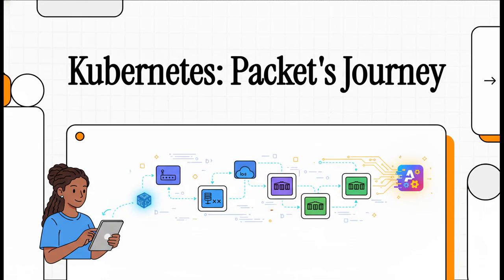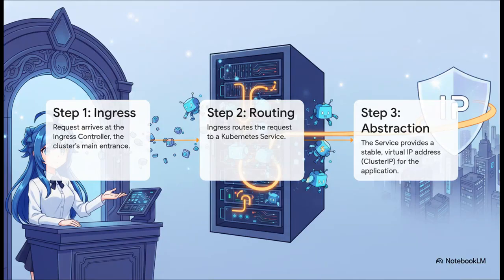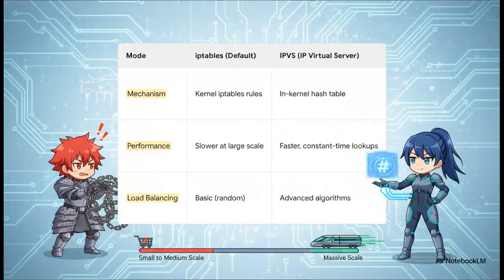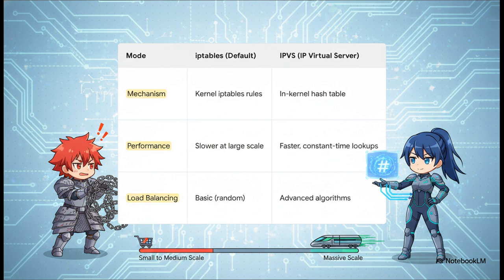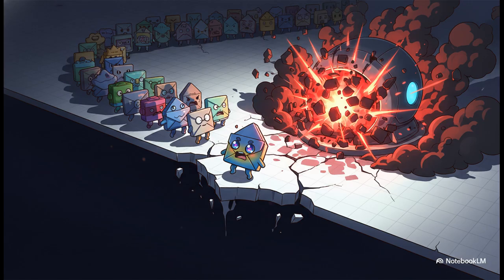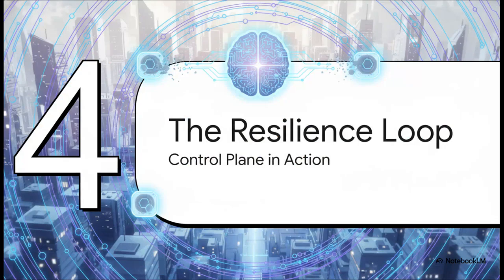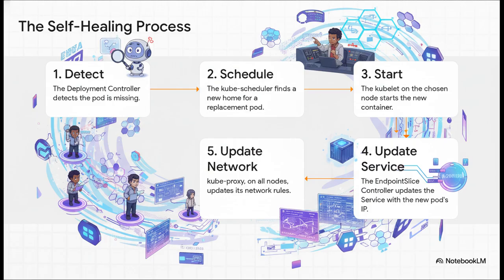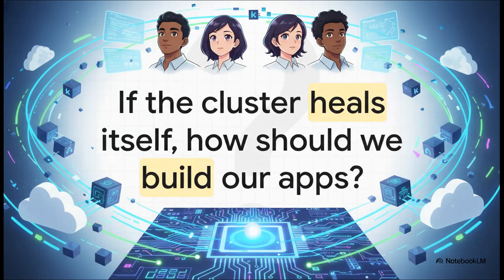Kubernetes Packet s Journey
This technical guide offers a deep dive into the Kubernetes ecosystem, grounding each concept directly in its original source code. The content covers everything from the master-worker architecture and its fundamental components, such as the API server and the scheduler, to complex automation mechanisms driven by controllers. The sources detail the operation of critical layers, including networking, data persistence, and security through RBAC and dynamic admission. Beyond theory, the material provides practical guidance for production operations, monitoring, and troubleshooting in clusters. Finally, it explores advanced features such as Custom Resources and Operators, enabling readers to extend the platform’s capabilities.